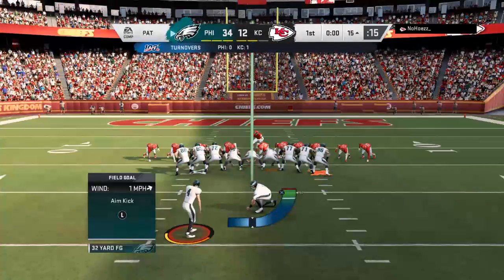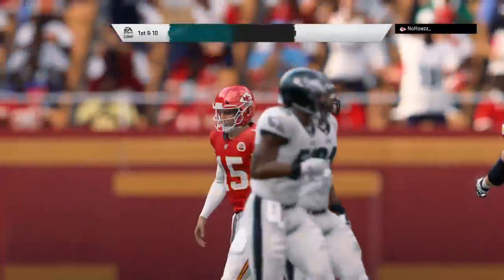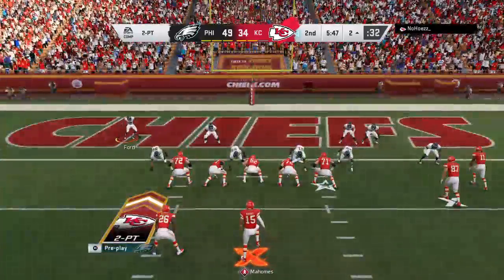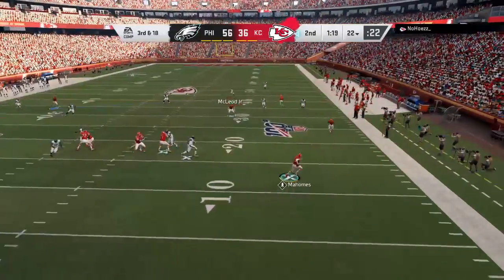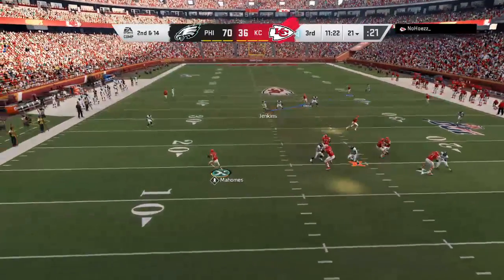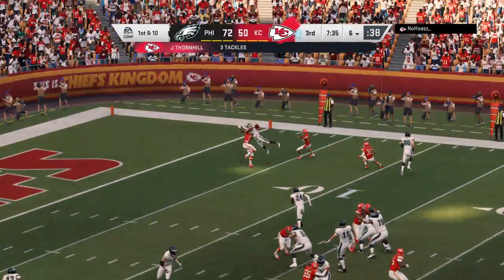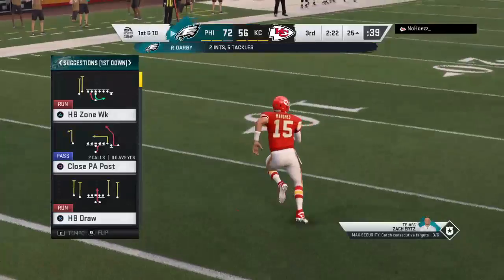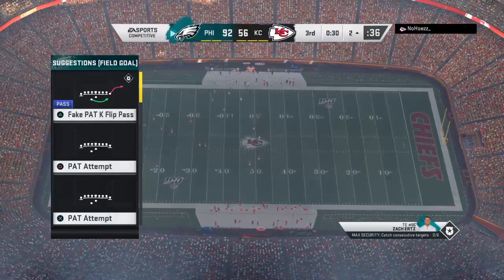Trash talker gets beat